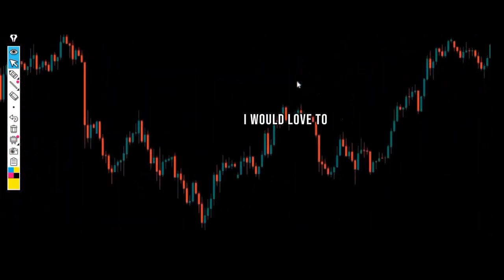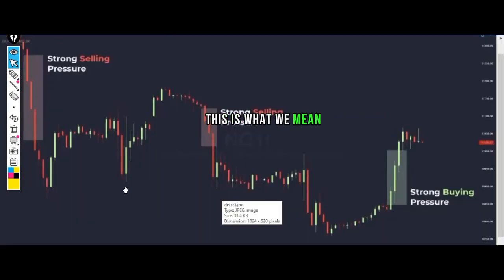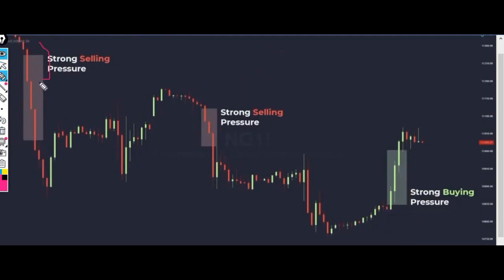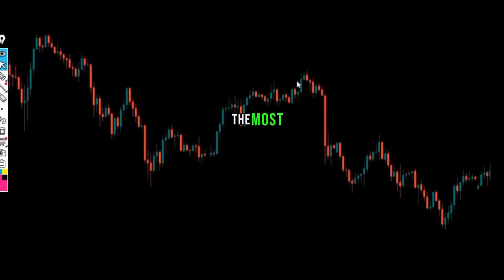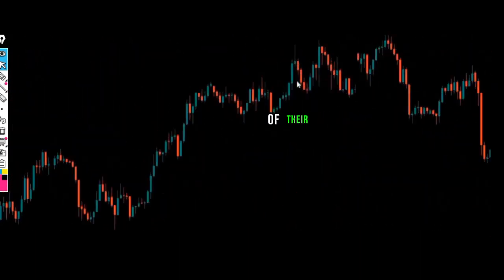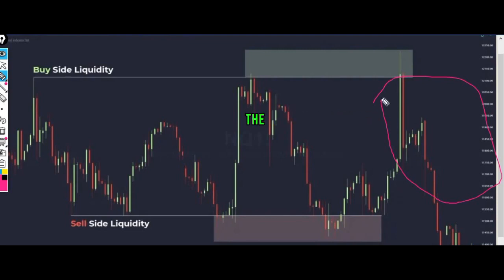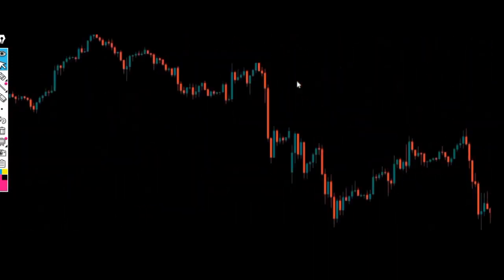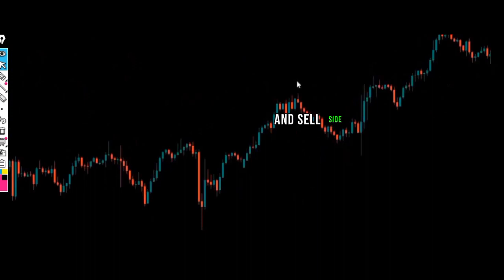Ict Killed This!!!This Crazy ICT Concepts Will Make You Rich QuickTrading Forex,Stocks and Cryptos.